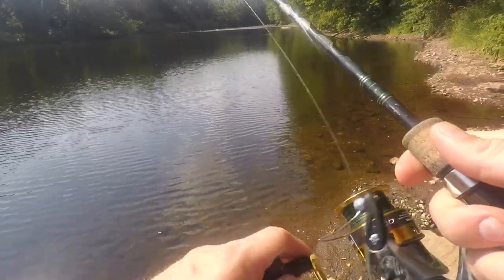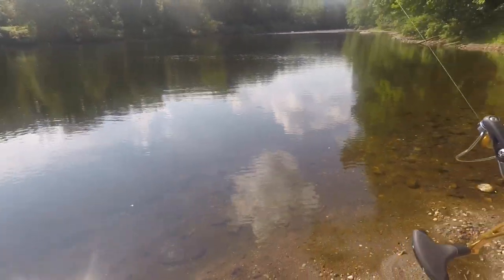The Top 3 Concealment Mistakes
Just Fishing and Talking